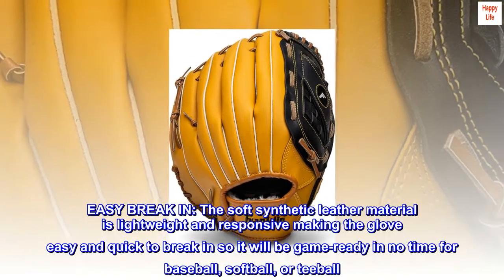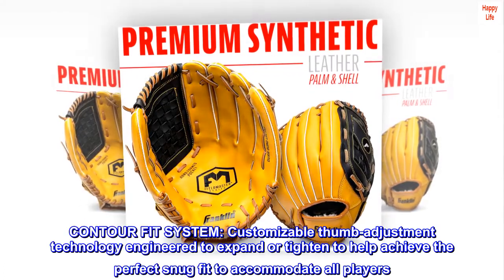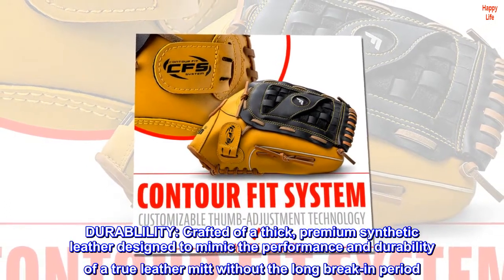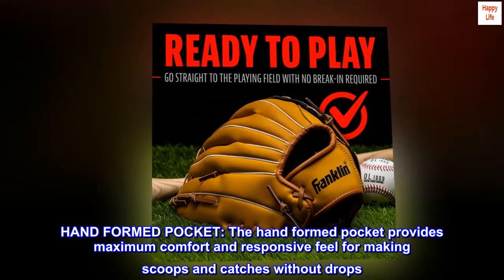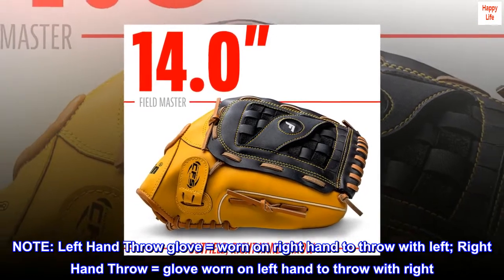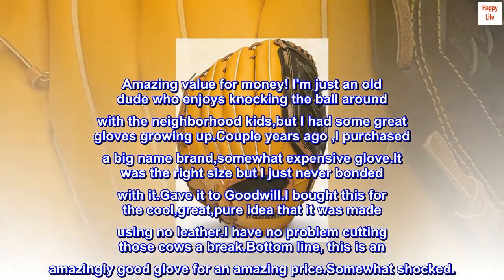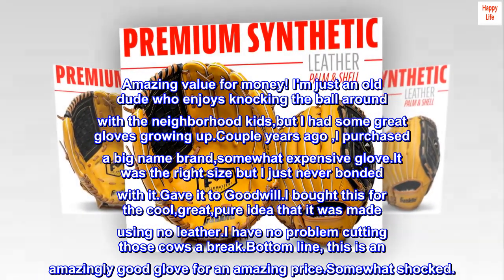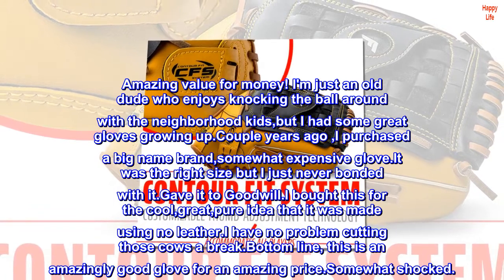Franklin Sports Baseball and Softball Glove - Field Master - Baseball and Softball Mitt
EASY BREAK IN: The soft synthetic leather material is lightweight and responsive making the glove easy and quick to break in so it will be game-ready in no time for baseball, softball, or teeball
CONTOUR FIT SYSTEM: Customizable thumb-adjustment technology engineered to expand or tighten to help achieve the perfect snug fit to accommodate all players
DURABLILITY: Crafted of a thick, premium synthetic leather designed to mimic the performance and durability of a true leather mitt without the long break-in period
HAND FORMED POCKET: The hand formed pocket provides maximum comfort and responsive feel for making scoops and catches without drops
NOTE: Left Hand Throw glove = worn on right hand to throw with left; Right Hand Throw = glove worn on left hand to throw with right

 Amazing value for money
Amazing value for money! I'm just an old dude who enjoys knocking the ball around with the neighborhood kids,but I had some great gloves growing up.Couple years ago ,I purchased a big name brand,somewhat expensive glove.It was the right size but I just never bonded with it.Gave it to Goodwill.I bought this for the cool,great,pure idea that it was made using no leather.I have no problem cutting those cows a break.Bottom line, this is an amazingly good glove for an amazing price.Somewhat shocked.